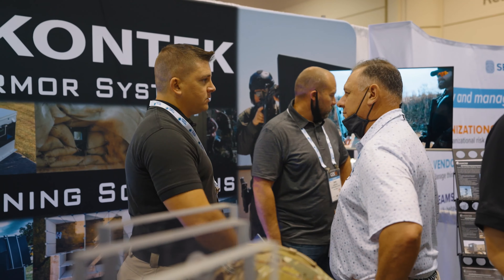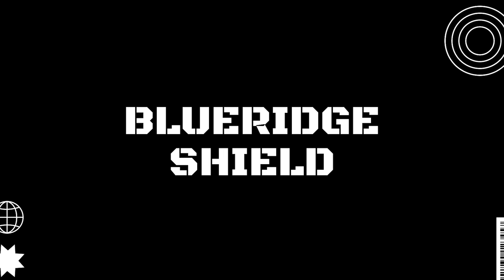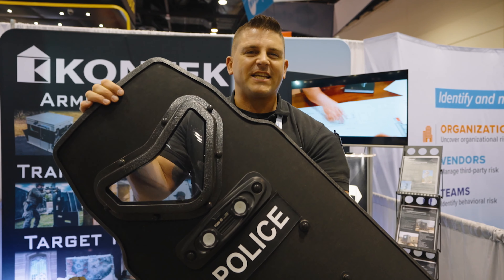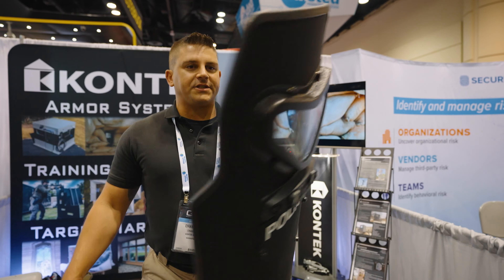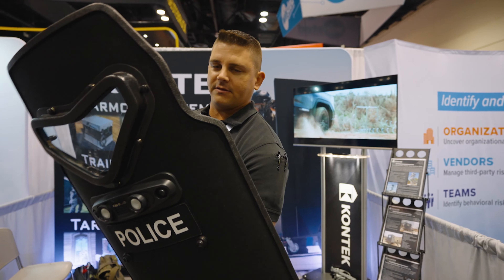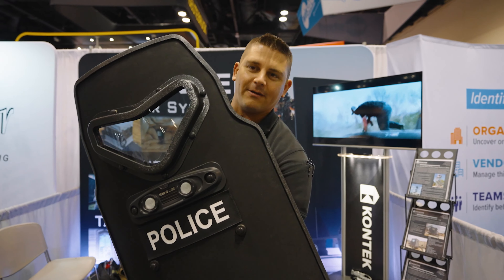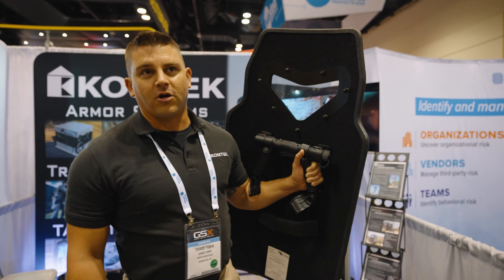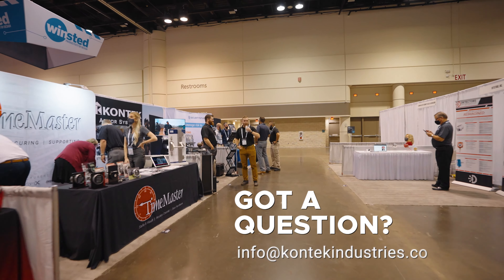Ballistic Shield - Blueridge Armor VENGEANCE Series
Here is a look at one of the ballistic shields we offer. The BlueRidge Armor Vengeance Series hard armor shield is among the best ballistic shields in the industry and has been designed from the ground up with direct input from federal law enforcement agents.

Features include the patent pending VENGEANCE™ Viewport and the Elzetta Horizontal Handle system. The exclusive Vengeance Viewport maintains a wide field of view when compared to standard rectangular viewports while enhancing lower peripheral vision giving a clear forward view of obstacles and trip hazards.

This ballistic shield is a weapon mount upper shield platform designed for maximum coverage with a tapered lower that improves mobility in narrow passageways. Never has so much advanced technology been incorporated into a single hard armor shield.

BlueRidge Armor is founded on decades of experience in design engineering, development and manufacturing of world class bullet resistant armor, ballistic shields and protective equipment for law enforcement, elite tactical forces and private security sector.